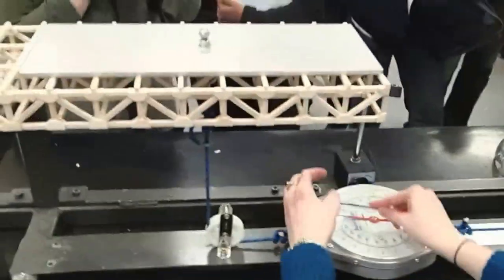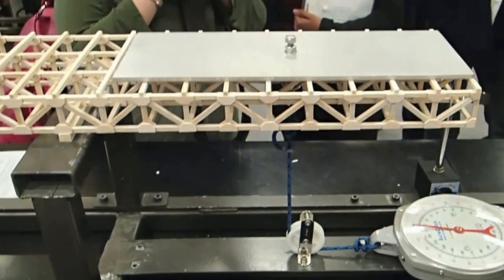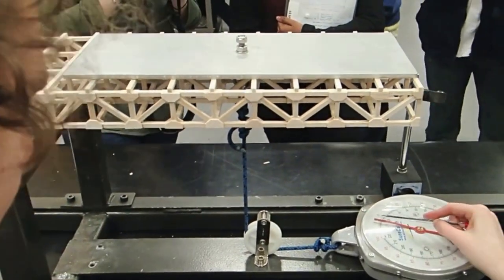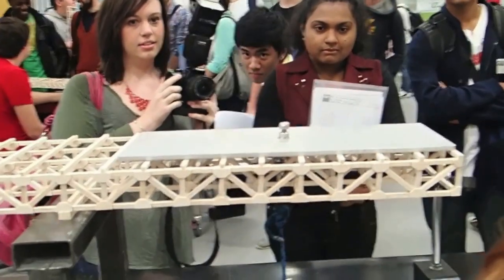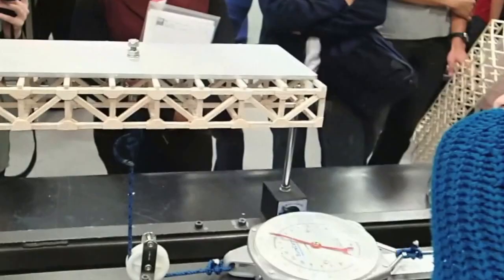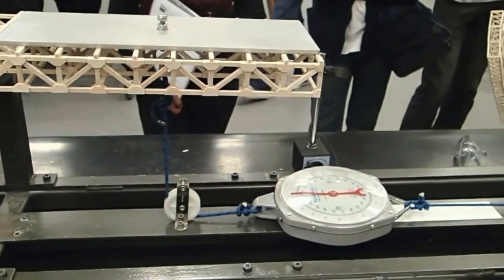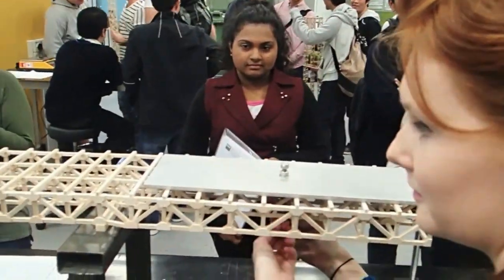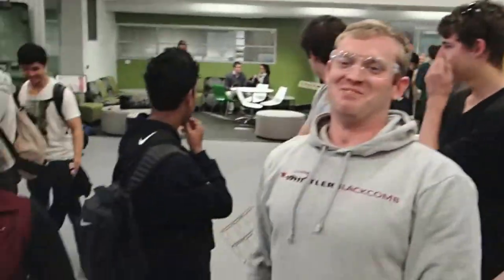ENB110 Bridge Test - Group 41 - Semester 1 2013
Everything worked out better than expected and we received a perfect result despite suffering a loss of two trusses due to an accident three days earlier. Worked round the clock to rebuild it. Hard work paid off and we were awarded 7's.

Weight: 135.99grams

ASSESSMENT RESULTS:
- AESTHETICS AND CONSTRUCTION OF THE MODEL: 7/7
- MODEL PERFORMANCE: 7/7

GROUP MEMBERS:
Kelvin Dawson, Genevieve Safey, Richard Lang, Surali Pinto, Dave Piotrowski and Blake Clarke.